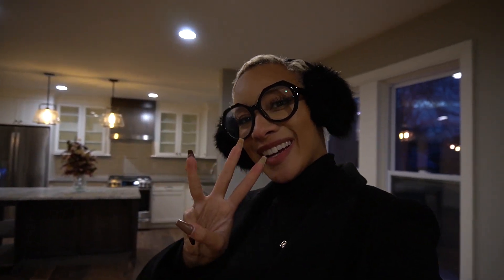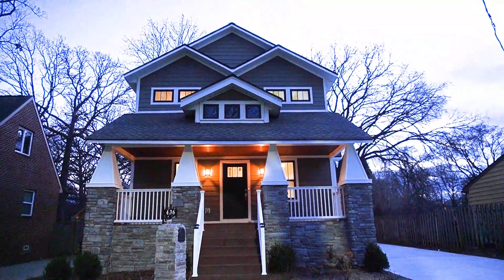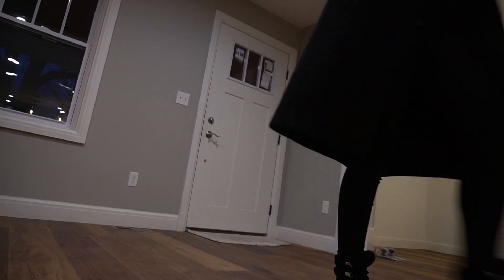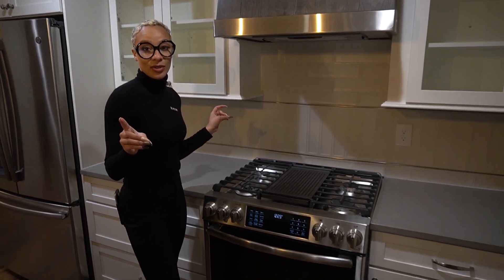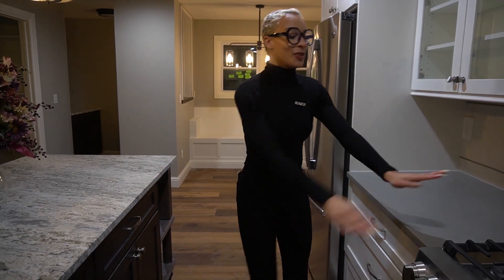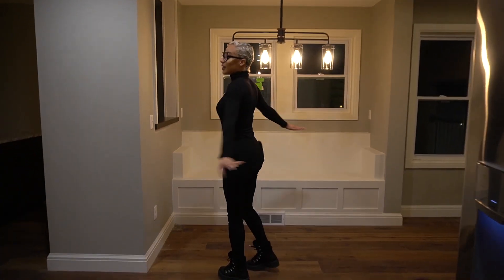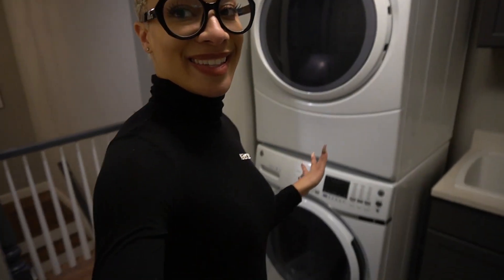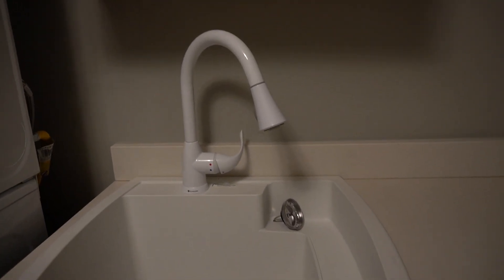Walk Through Wednesday | What $700,000 Buys in Michigan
I'm trying to see if I can hit 10k subscribers before the new year! Let's get it done guys!

Wondering if a career in Real Estate is Right for you? Check out this video! - Is Real Estate Right for Me? | New Agent Tool Kit

My filming equipment

*My Amazon and RewardStyle links are affiliate, meaning that if you care to purchase any of the products with the link in the description box, I make a small commission, it does not change the price in any way, however it enables me to make more content without having sponsored videos yet. I am not paid or asked to use these links!